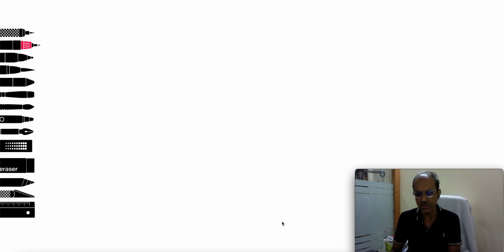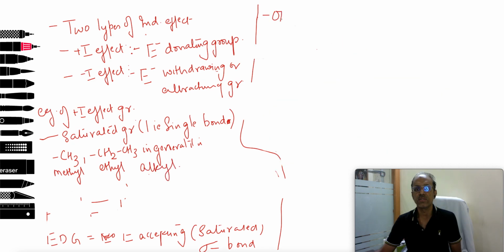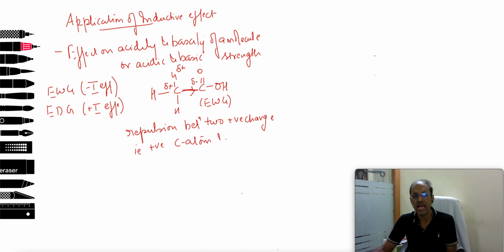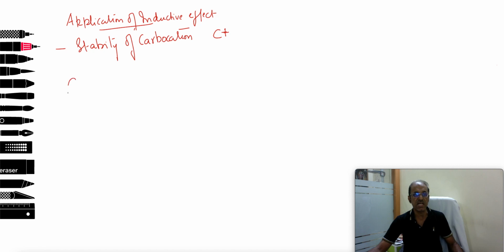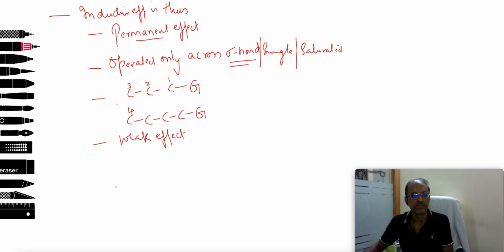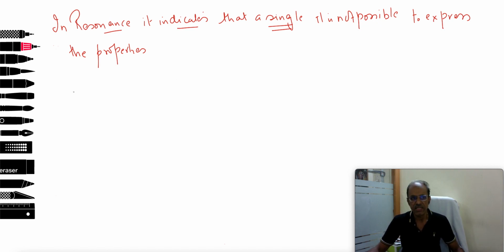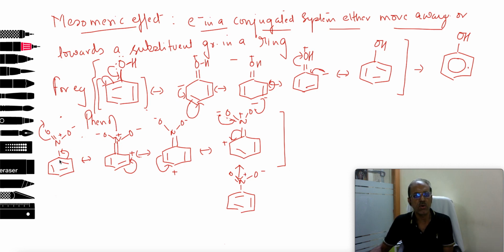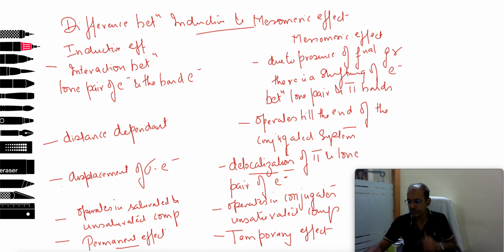ELECTRONIC , INDUCTIVE , RESONANCE AND MESOMERIC EFFECTS